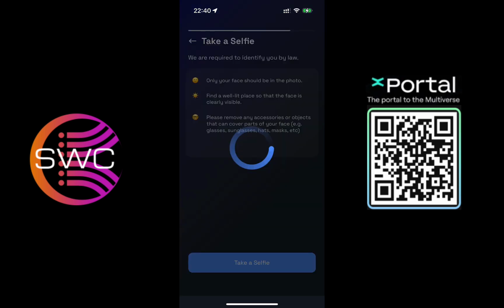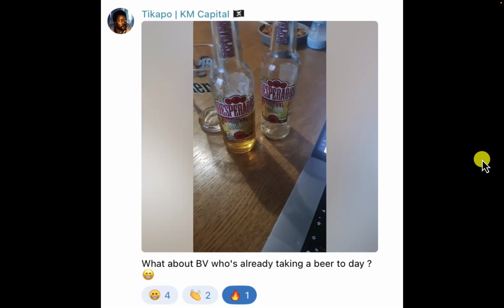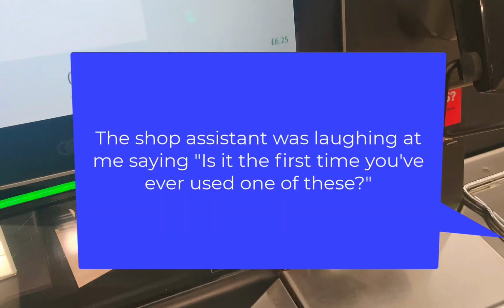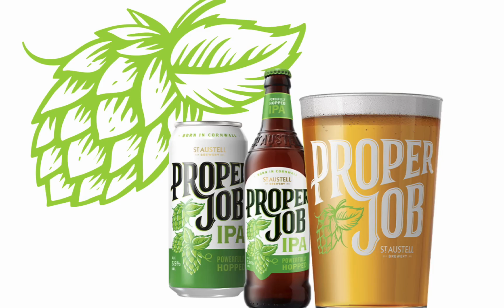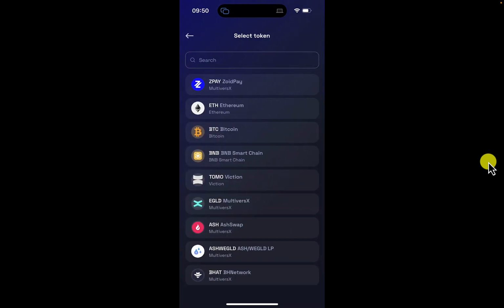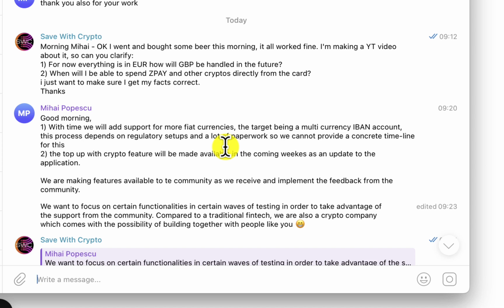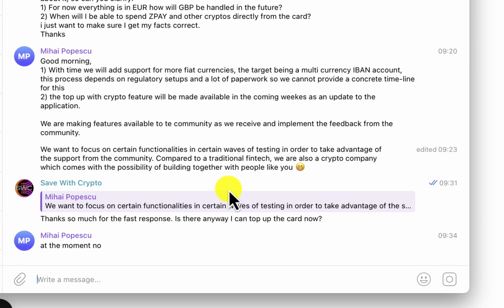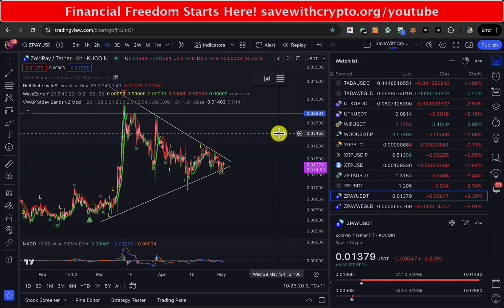ZoidPay Update: Eduard Oneci Bought Me Some Beer! I Used The ZoidPay SuperApp For The First Time!!!!